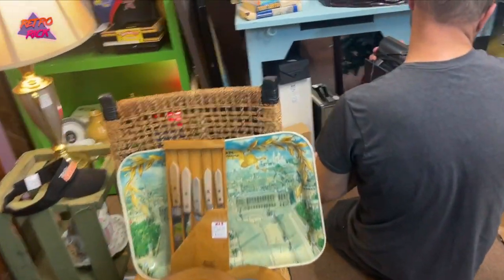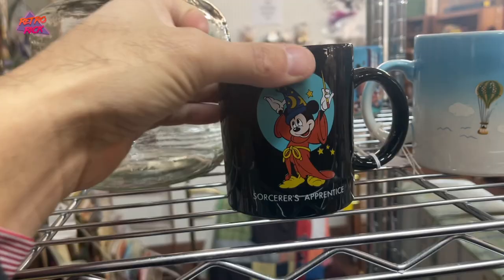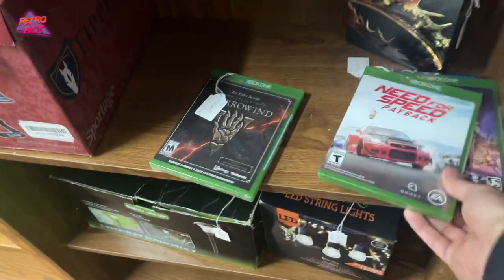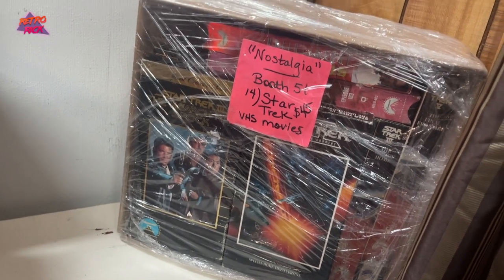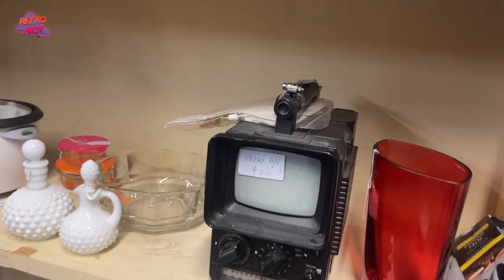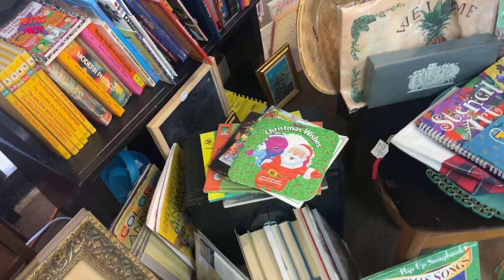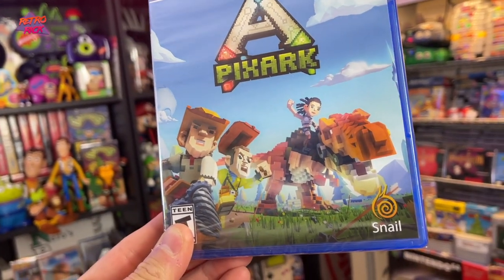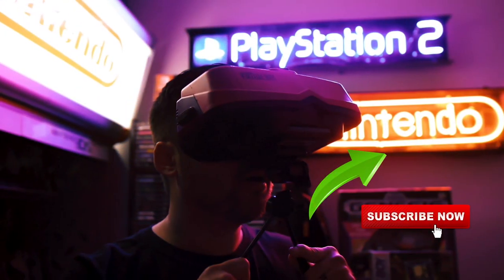WE JUST KEPT FINDING VIDEO GAMES!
Save 33% on your first Native Deodorant Pack - normally $39, you’ll get it for $26! and use my code RETRORICK

Tommy and I head back to a Flea Market we always score at...ALWAYS! Today we find Sealed games, PlayStation Gems & a piece of Video Game History! The games and nostalgia were plentiful in todays episode! Always on the hunt for retro games, vintage toys and 80s / 90s nostalgia at Flea Markets, Thrift Stores & Garage Sales! Thank you guy as always for coming along with me on my live video game and toy hunt thrifting adventures!